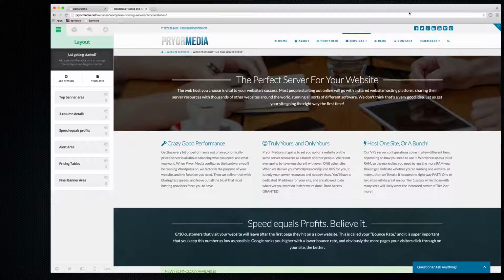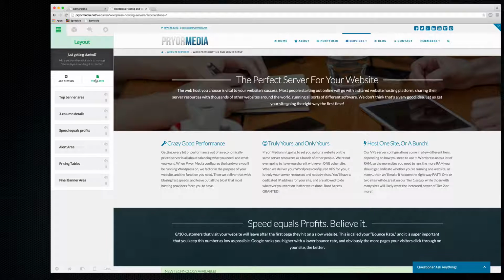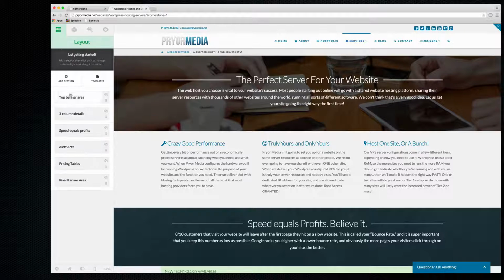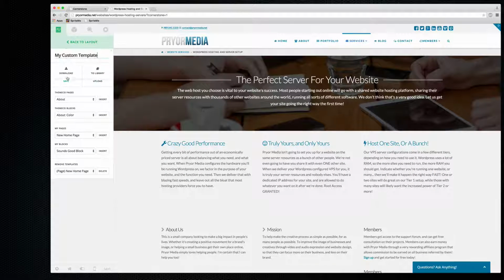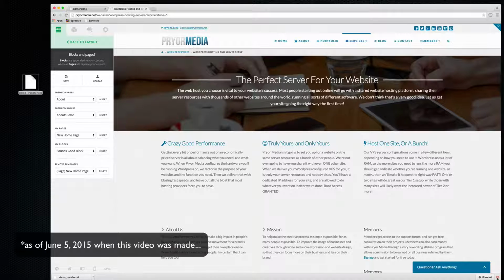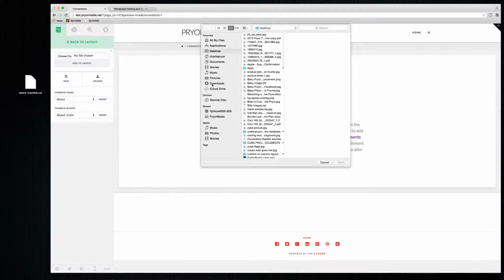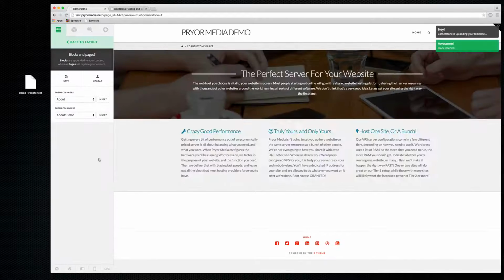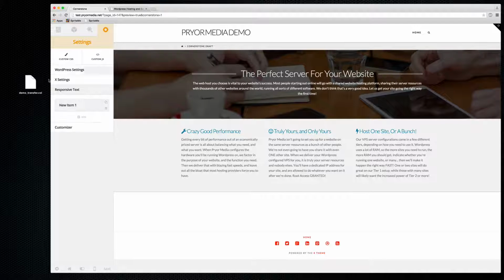X WordPress Theme QuickTips - How To Copy Blocks Between Websites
Welcome to a brand new little series called "QuickTips!" which will showcase little tips and tricks that you can do (which you may not have known) to improve your workflow, and to make you more proficient with your WordPress Website!

Today, I'm showing you how to move content from pages you've created from one website to a completely different website with a couple of clicks. We're talking specific blocks and sections here, not your standard WordPress import/export junk!

Maybe if I know I helped others, it'll make me feel better about it. :)

Using our links to get the theme helps the channel, and is a great way to get something you want, while also supporting us at no extra cost!

In the near future, I'll have a lot of videos showing you tips and tricks with Cornerstone, and addressing some of the more difficult tasks involved with using the builder. :)

I can't promise anything, but if enough people want to know something, I'll see what I can do.

FOR ALL THEME SPECIFIC SUPPORT QUESTIONS ("how do I get this to work?") please consult the developers directly for free support. I do not do free support for third-party products on YouTube. If you would like assistance or training that goes far and beyond the support and engagement you can get from the developers on their forums, please consider my consultation program.